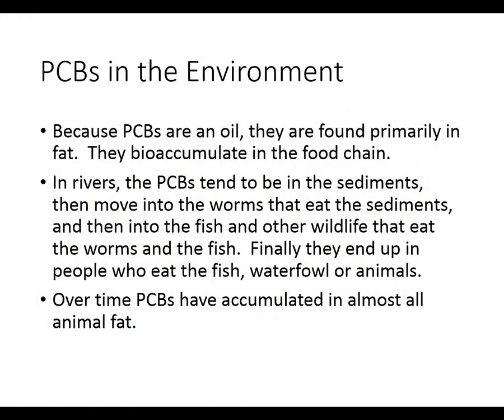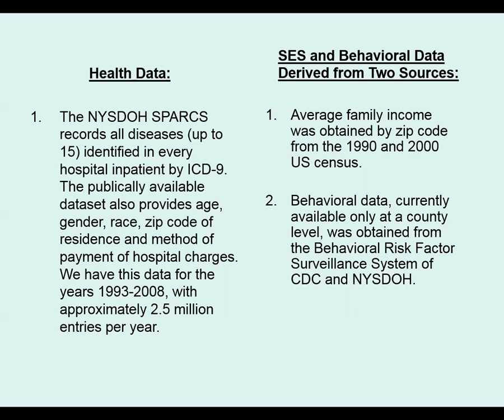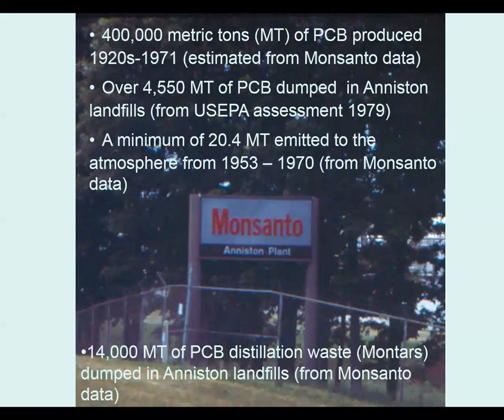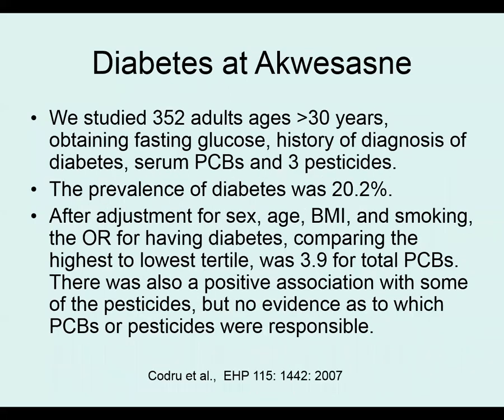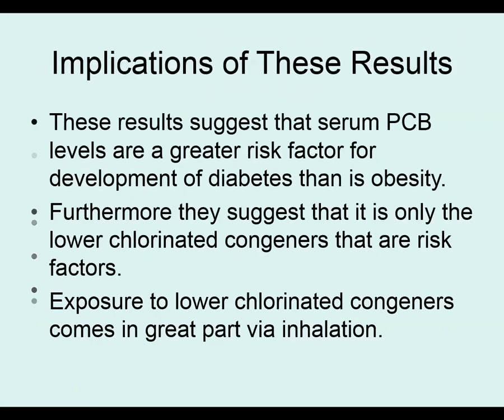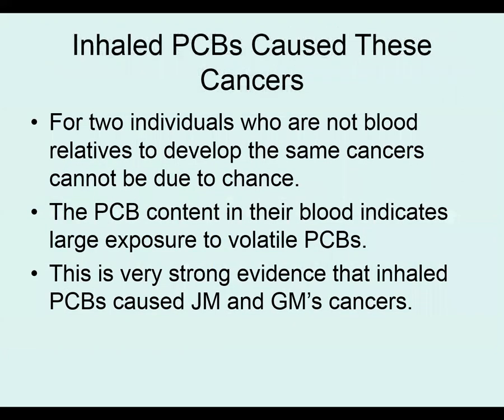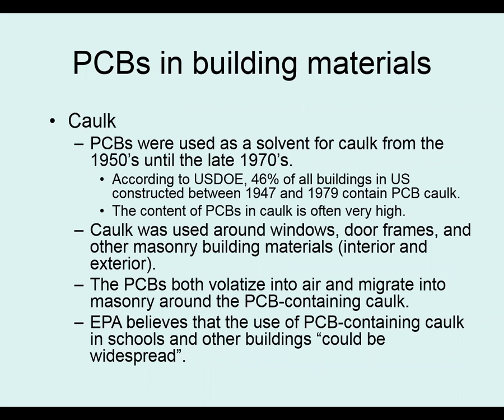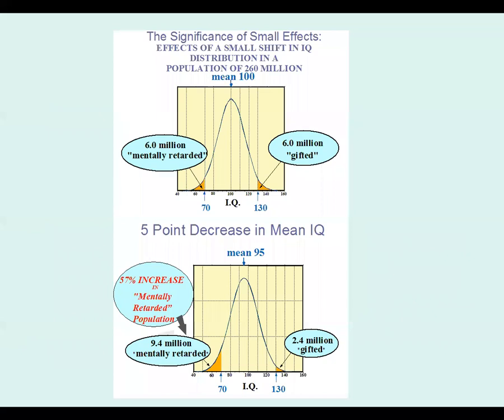Volatile PCBs: Sources, Spread, & Health Effects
Volatile Polychlorinated Biphenyls (PCBs) can be inhaled as a vapor and may have more harmful effects than the PCBs that bio-accumulate in animal tissue and are ingested. Dr. David Carpenter from the University of Albany discusses the sources of volatile PCBs, the routes of exposure, and consequent health effects.